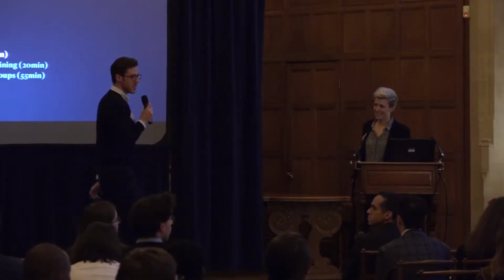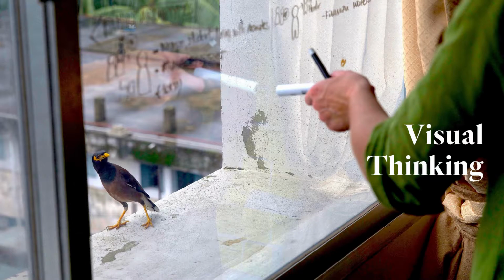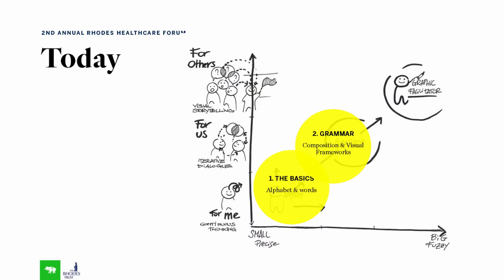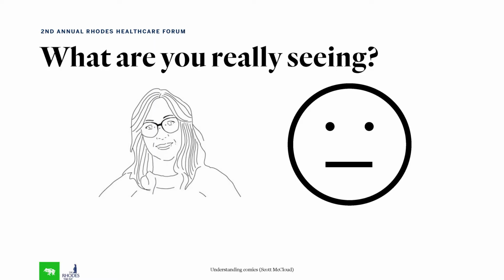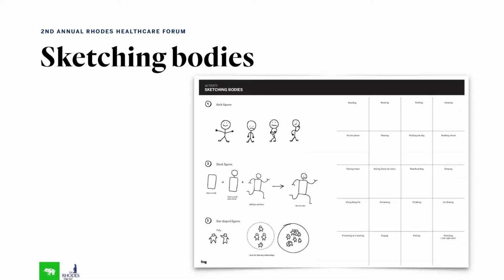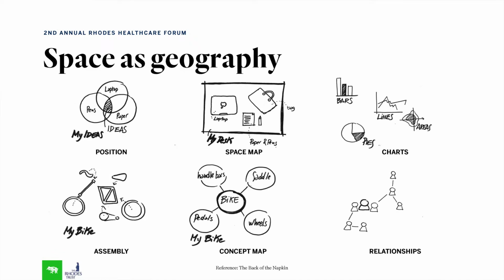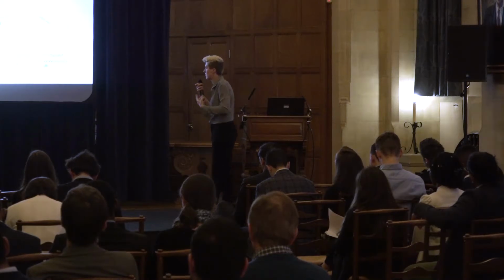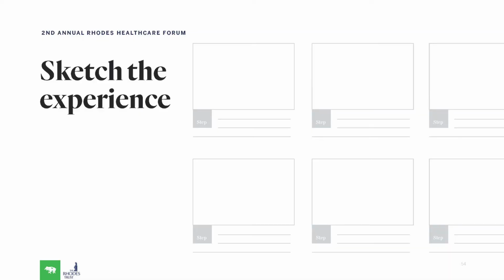Ideation Session - Rhodes Healthcare Forum 2016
Human-centered design to drive meaningful innovation in
healthcare